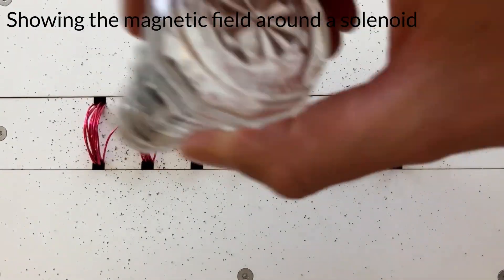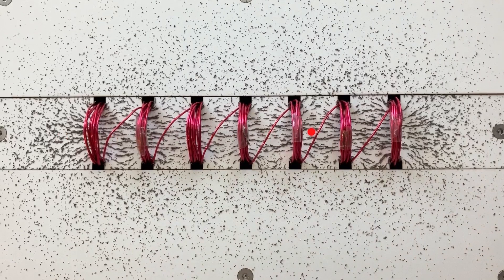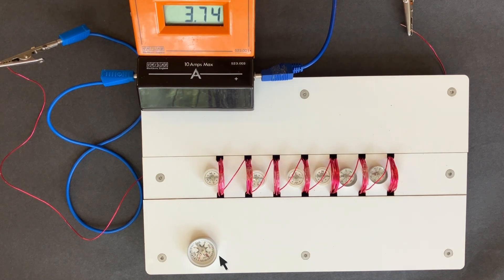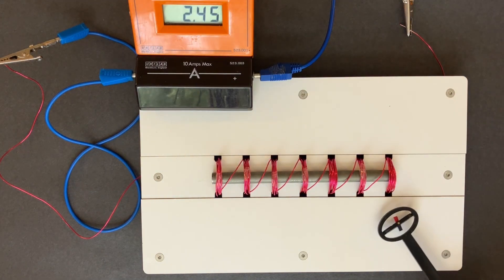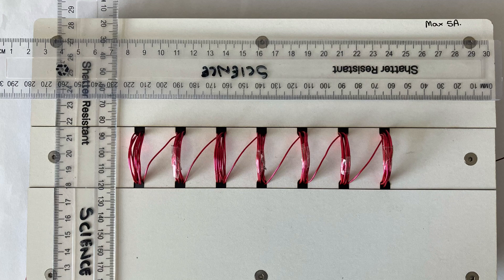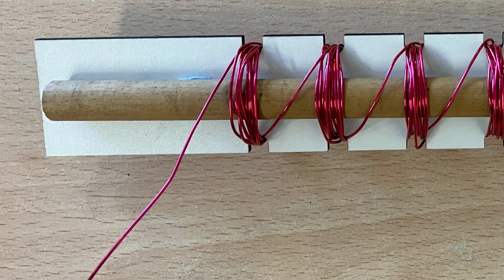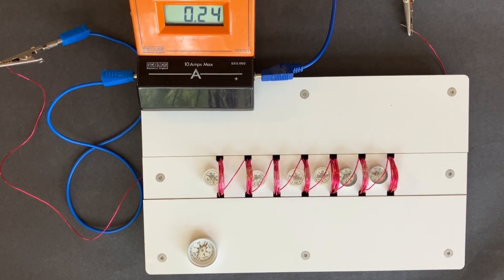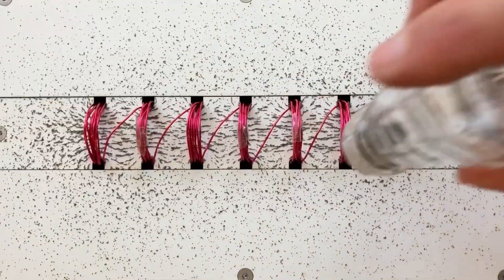Clear demonstration of the magnetic field around a solenoid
A useful demonstration to show the magnetic field around a solenoid.  By using 10 turns for each section of the coil the magnetic field is made strong enough to be clearly visible with iron filings or plotting compasses.